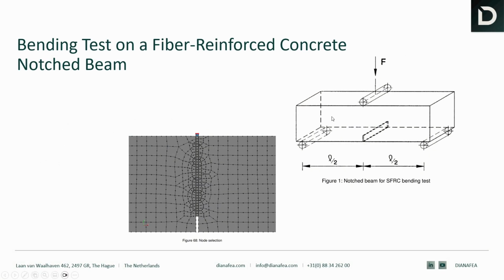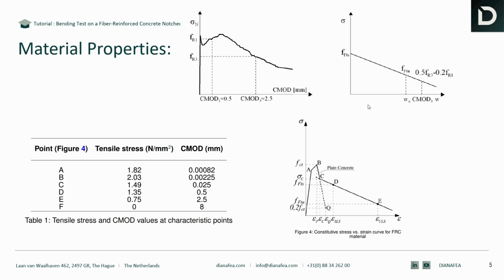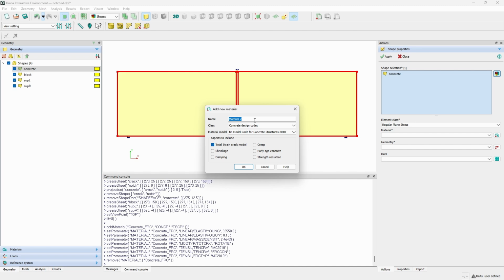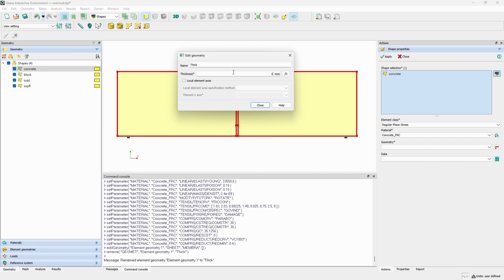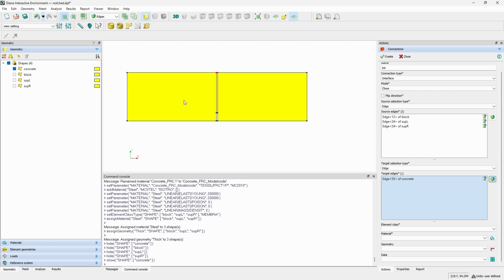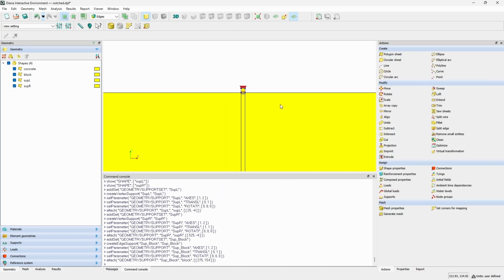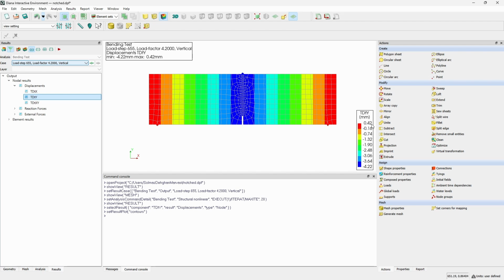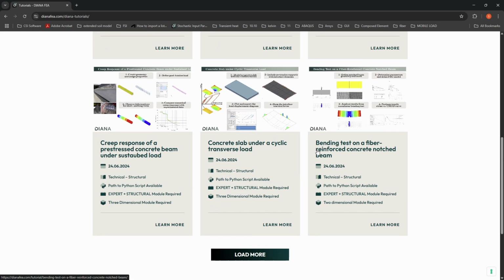Video Tutorial Series: Bending Test on a Fiber-Reinforced Concrete Beam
Sections:
00:00 Introduction & Outline
05:27 Create Project & Geometry
06:56 Shape Properties
12:54 Assign Connections
15:22 Assign Supports & Loads
18:25 Mesh Properties
20:01 Analysis Setup & Results
23:45 Website information